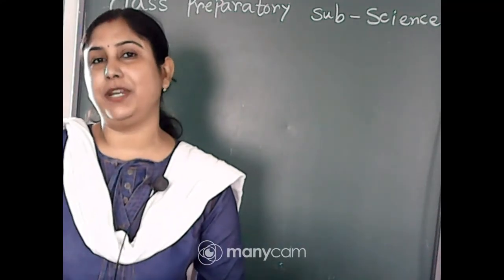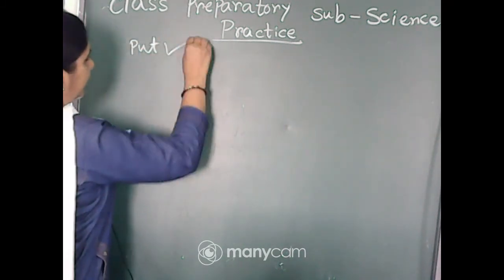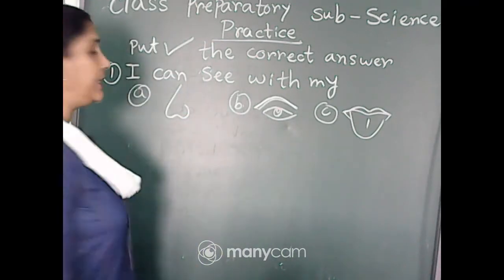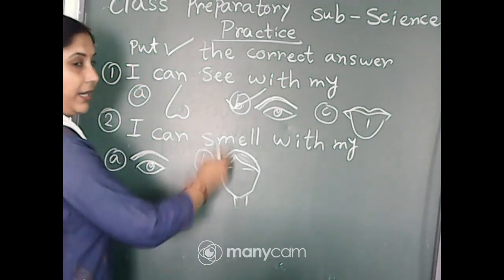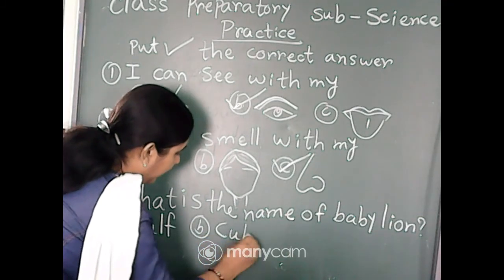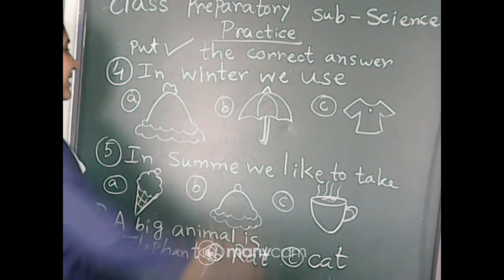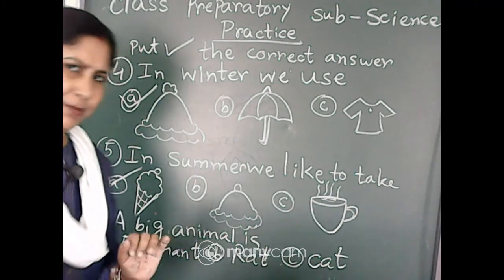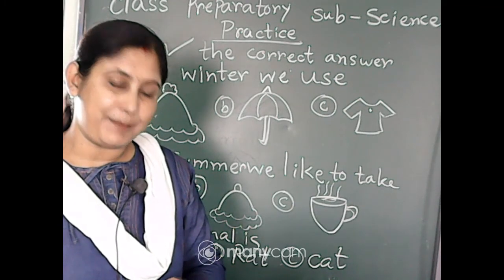CLASS : PREPARATORY SUBJECT :SCIENCE (OFFLINE)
CLASS : PREPARATORY
SUBJECT : SCIENCE
TOPIC : PRACTICE
TEACHER :ANKHI SADHU